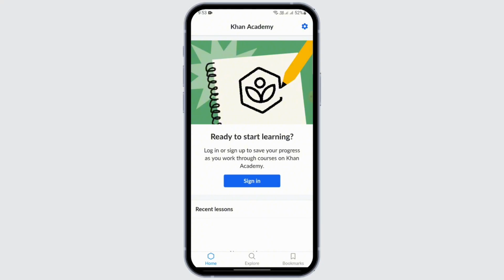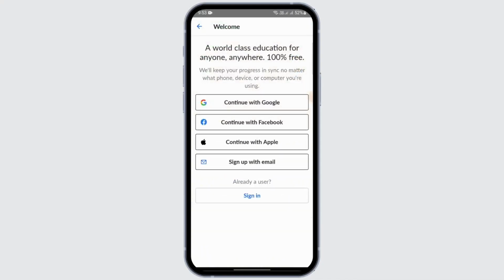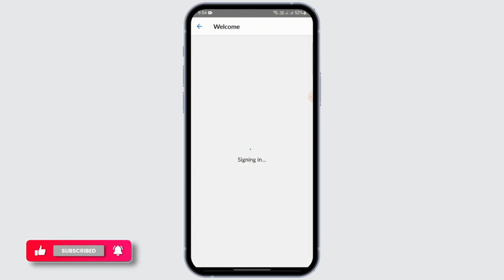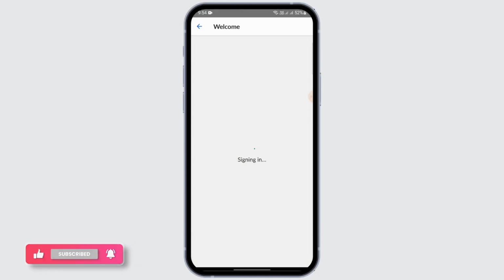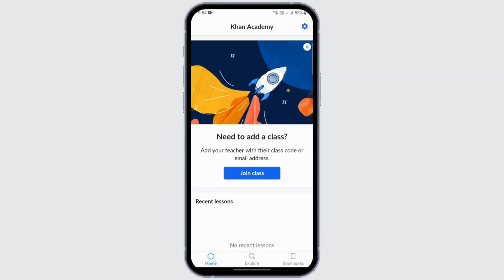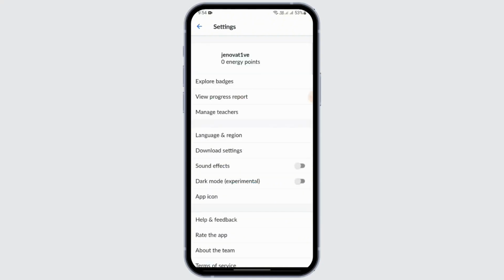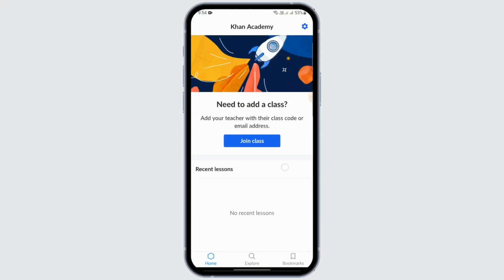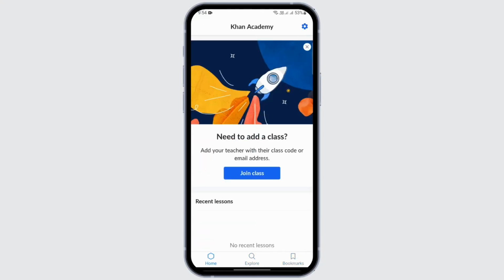How to Sign up on Khan Academy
Learn how to sign up on Khan Academy in this step-by-step tutorial. Whether you're new to the platform or looking to explore its educational resources, we’ve got you covered!

In this video, you'll discover how to sign up for Khan Academy easily. You'll also learn how to use the Khan Academy app and navigate the platform for the best learning experience.

Timestamps:
0:00 Introduction
0:12 Step 1: Accessing the Khan Academy Website
0:29 Step 2: Creating Your Account
0:43 Step 3: Exploring Khan Academy Features